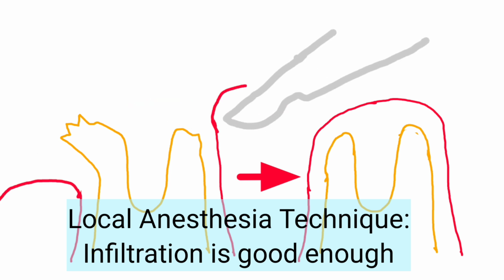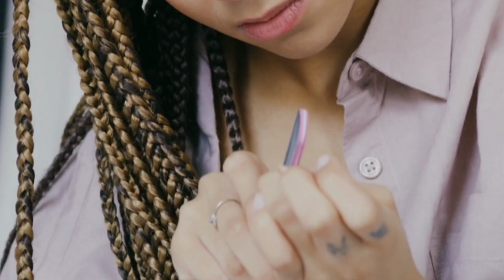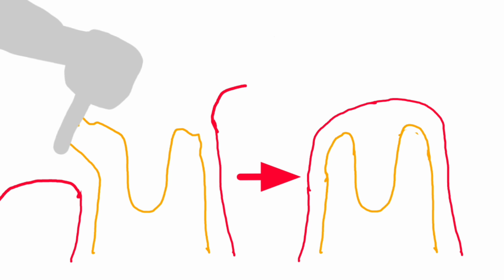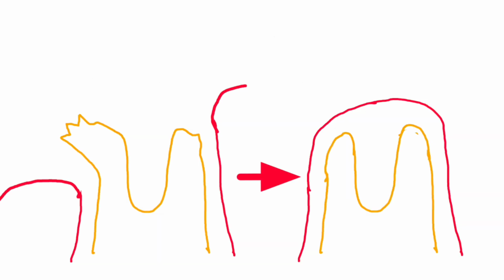Alveoloplasty _ my experience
Alveoloplasty is a surgical procedure involving the reshaping of the alveolar ridges in the mouth to prepare for dentures, implants, or other dental prostheses. Here are some general steps depicted in the process, which might be included in images of alveoloplasty:

1. Initial Examination and Planning: X-rays and oral examination to assess the bone structure and plan the procedure.
2. Incision: Making an incision in the gum tissue to expose the bone.
3. Bone Reshaping: Using surgical instruments to smooth and contour the bone.
4. Closure: Suturing the gum tissue back in place to promote healing.